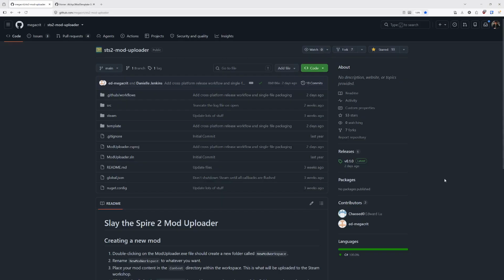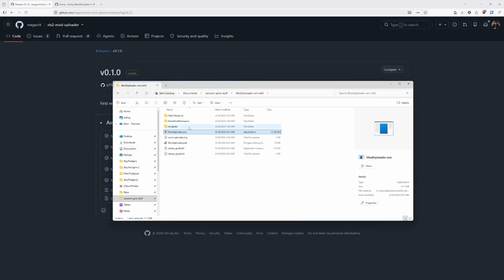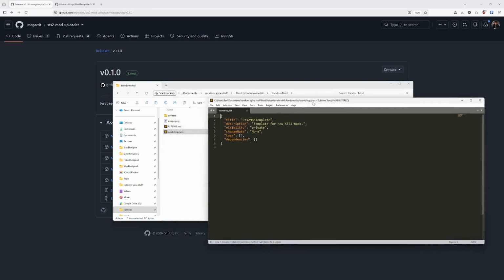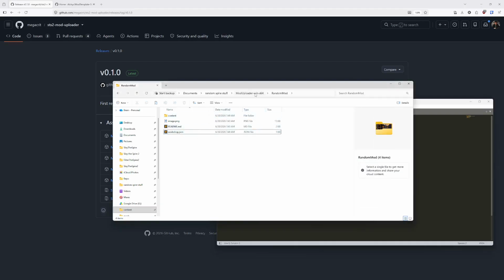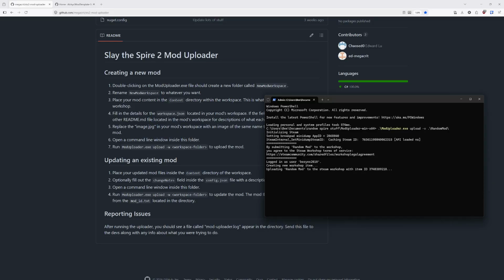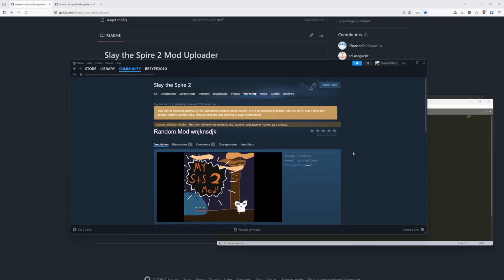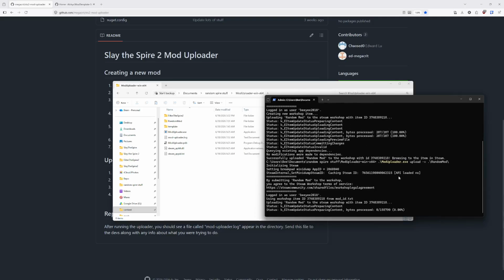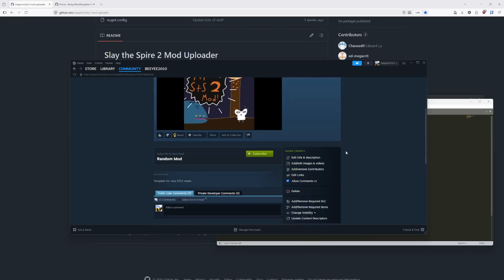How to put Slay the Spire 2 mods on the Steam workshop (Windows)